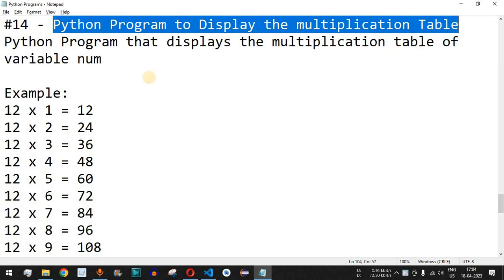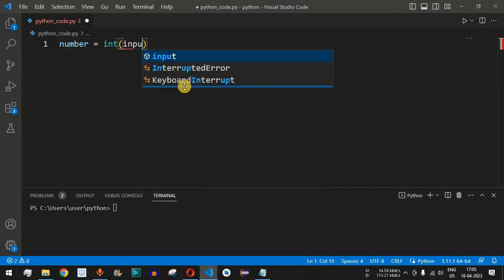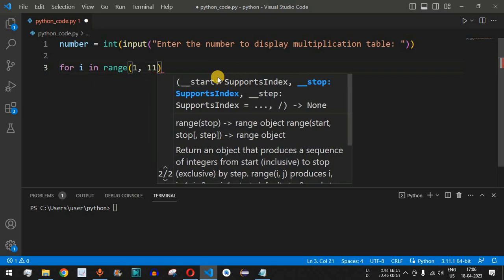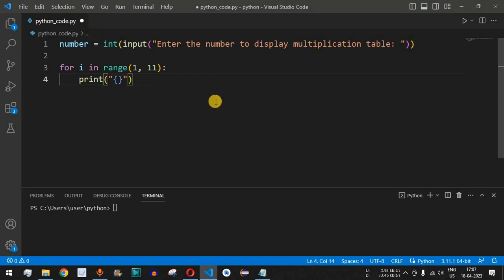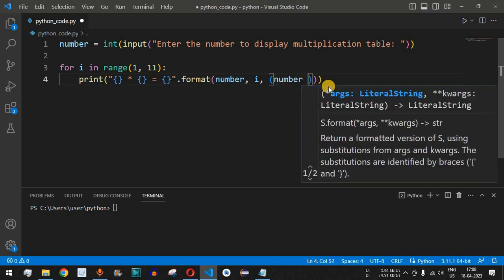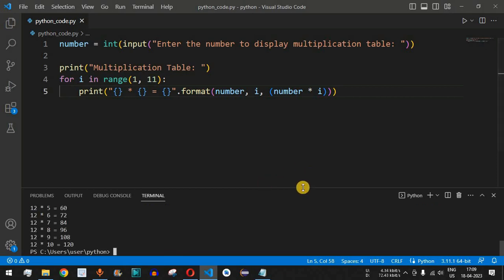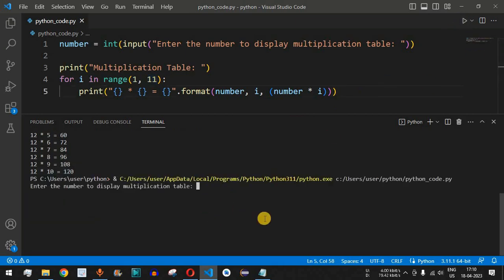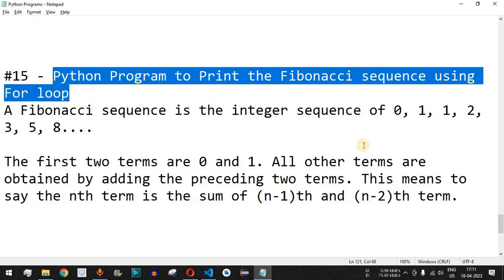Python Program #14 - Display Multiplication Table in Python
In this video by Programming for beginners we will see Python Program to Display the multiplication Table in Python for beginners series.

Python Program that displays the multiplication table of variable num

Example:
12 x 1 = 12
12 x 2 = 24
12 x 3 = 36
12 x 4 = 48
12 x 5 = 60
12 x 6 = 72
12 x 7 = 84
12 x 8 = 96
12 x 9 = 108
12 x 10 = 120